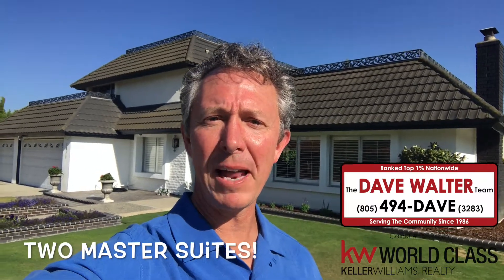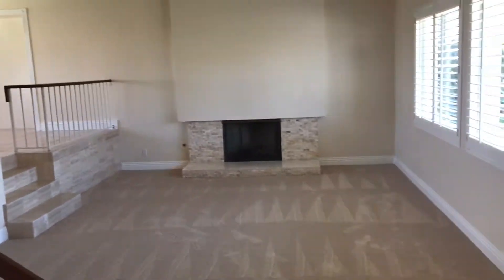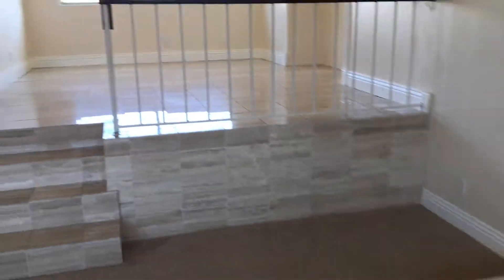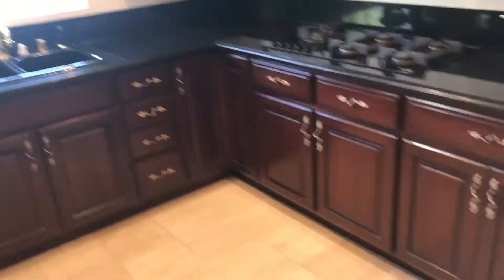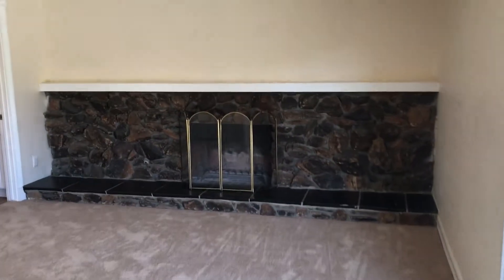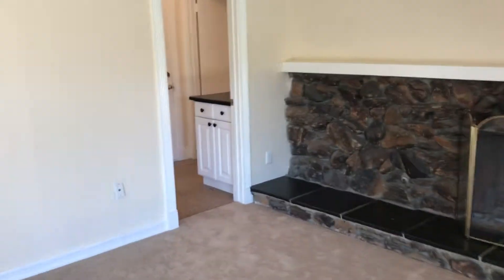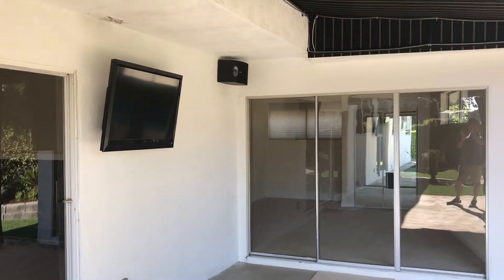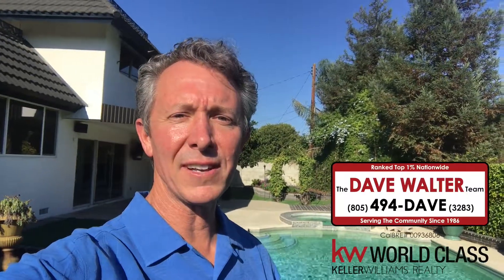1812 Nowak Ave, Thousand Oaks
Welcome home to this SPECTACULAR Santa Barbara Model home with an AMAZING addition of a second downstairs Master Suite! This IMMACULATE & ELEGANT completely upgraded pool home features a striking completely remodeled kitchen, beautiful marble floors, new interior and exterior paint, new carpet, plantation shutters and much more! Custom built gourmet kitchen includes hand-picked single slab granite countertops, beautifully finished dark stained cabinets with pull-out drawers and a large eating area. Adjacent to the kitchen is a large family room. Large formal living room and formal dining room. Lovely master bedroom suites with remodeled spacious en suite master bath. Large secondary bedrooms. All this and an amazing entertainer's backyard with a large tile accented pool/spa, covered patio with mounted TV and outdoor speakers, built-in BBQ, faux grass and lovely landscaping. Front yard with lovely curb appeal has a striking dark brick porch and walkways and a beautiful 'Golf Course" lawn. Don't miss this unique amazing home that offers the VERY BEST of indoor/outdoor living!!!